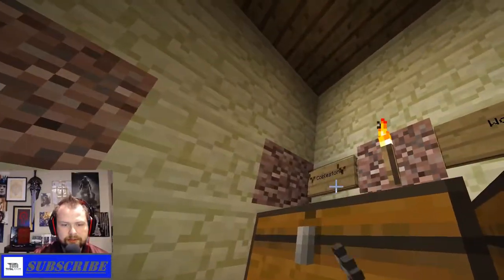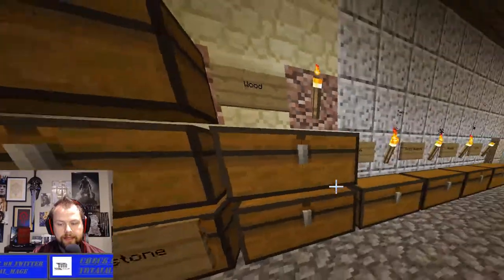Minecraft I Was Robbed Episdoe #21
Today was the day to move out of the mine and into the house.  I was robbed half way through.

I am starting a new minecraft seed and going to play the entire survival game locked on Hard. I will post 30 minuet episodes as often as I can.  I know I will have fun making this, and I hope you have fun watching it.  Thanks for stopping by.